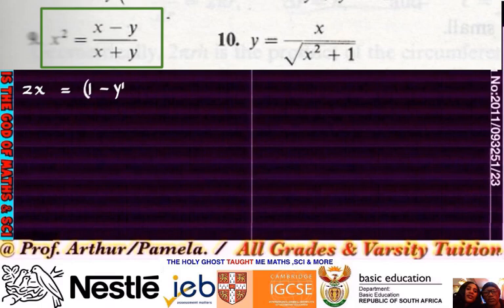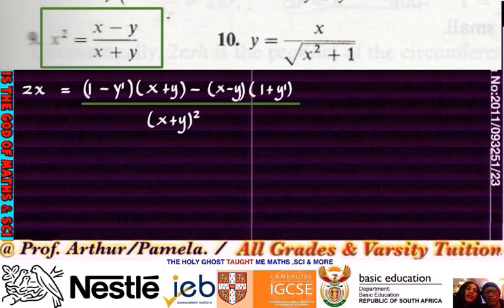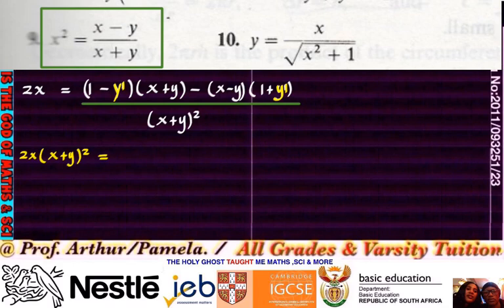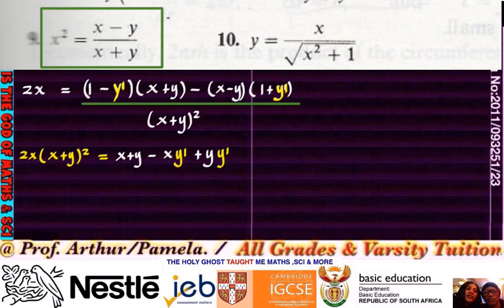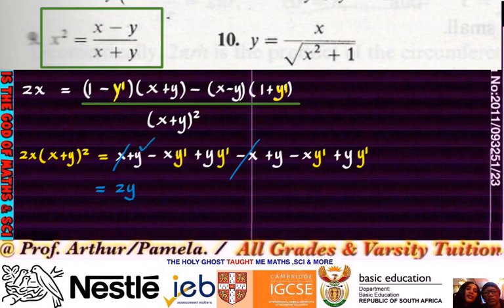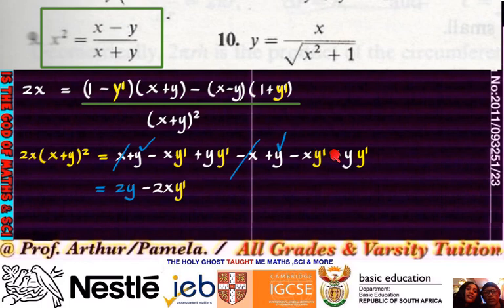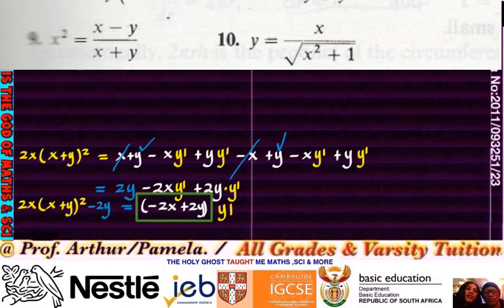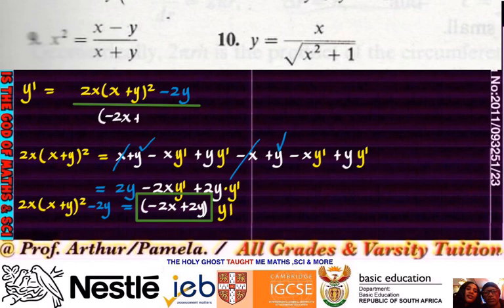DERIVATIVES-10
DIFFERENTIATION-RULES-SIN & COS-PART 6-VARSITY